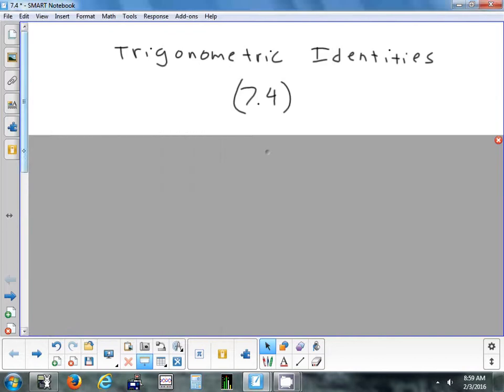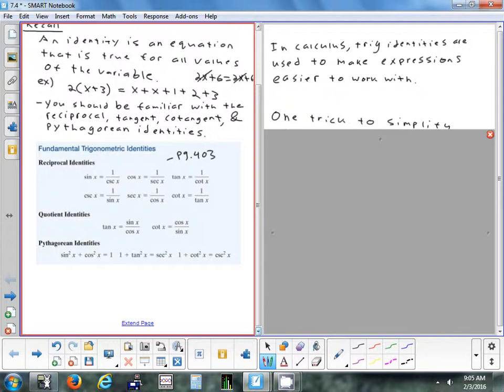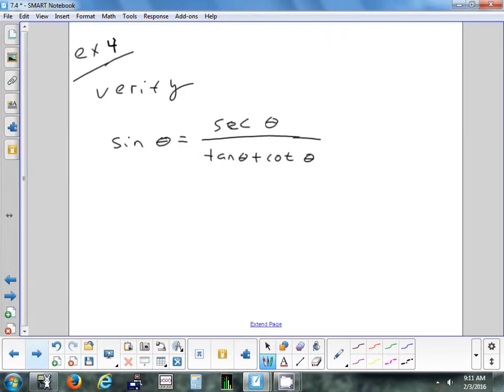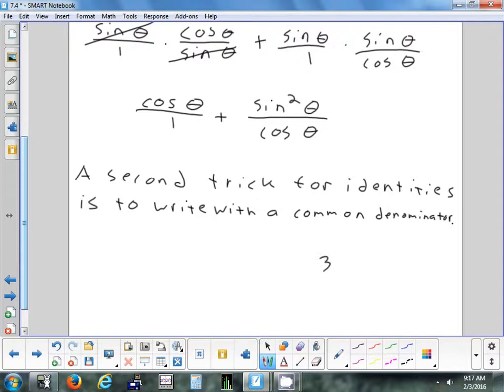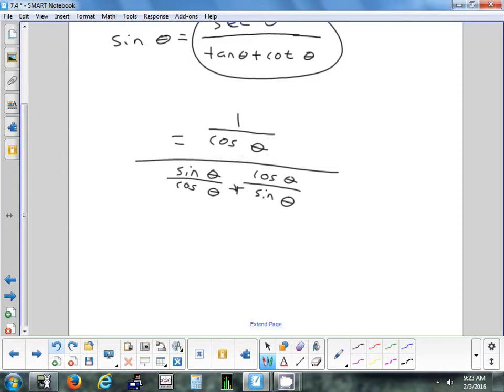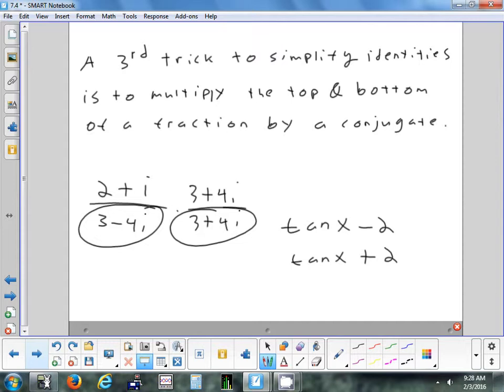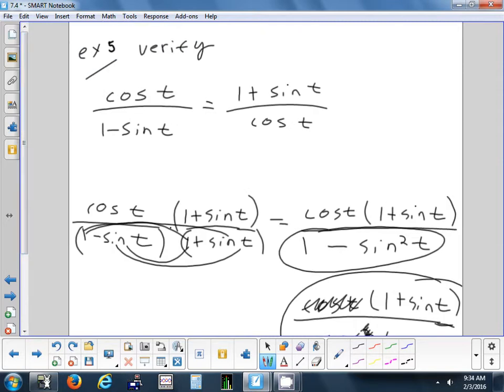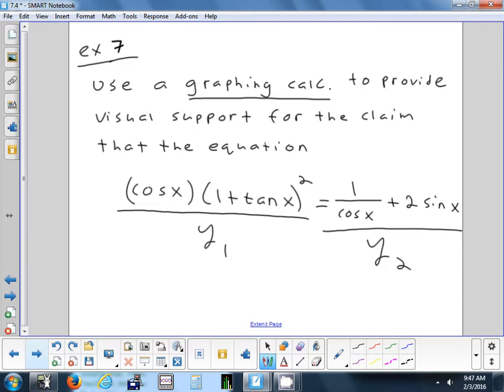7.4 Trigonometric Identities 2-3-16